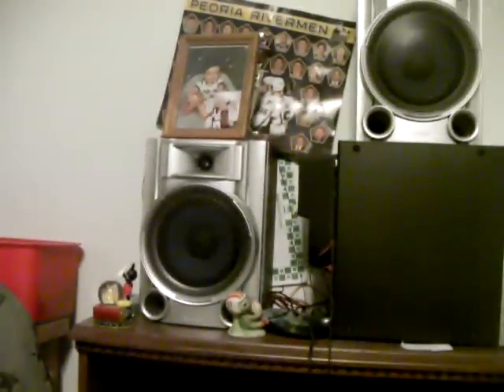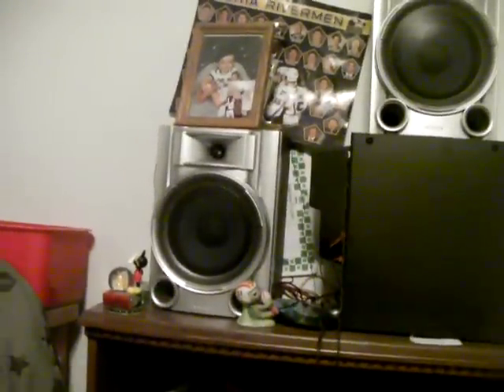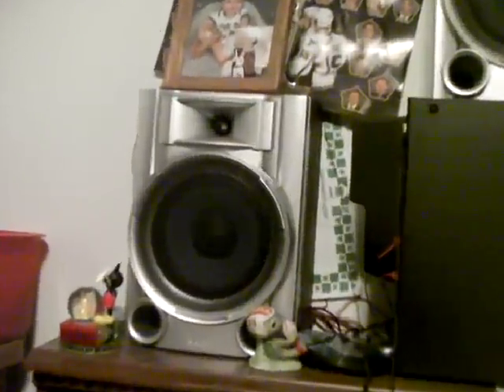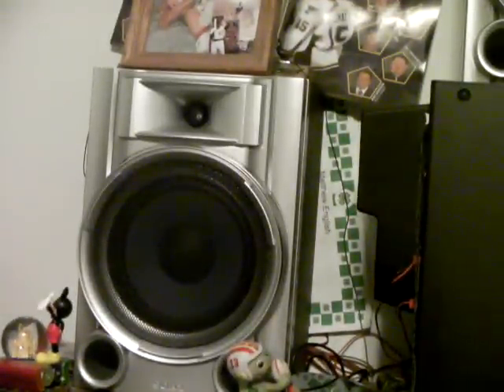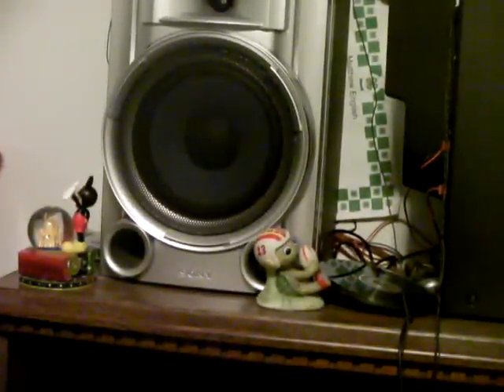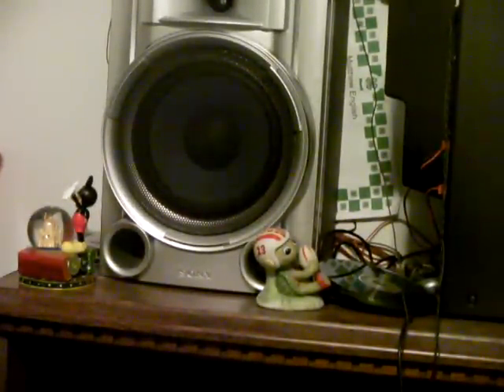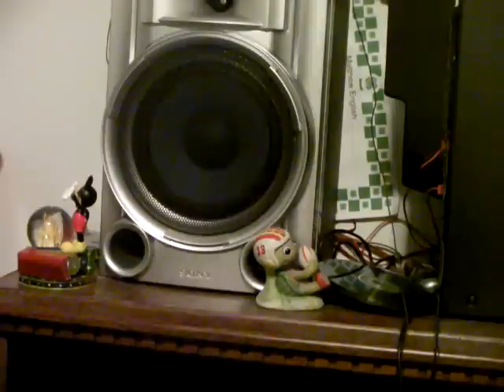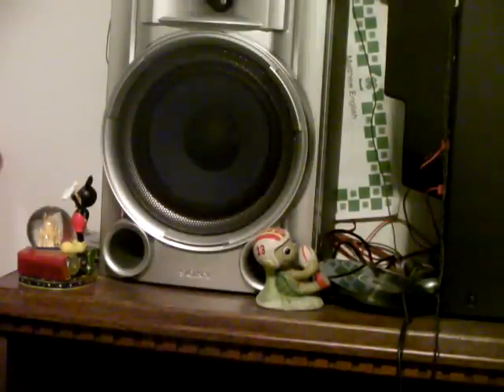NOAA WEATHER RADIO- Winter Storm Alert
winter storm alert for an upcoming winter storm on the Christmas holiday